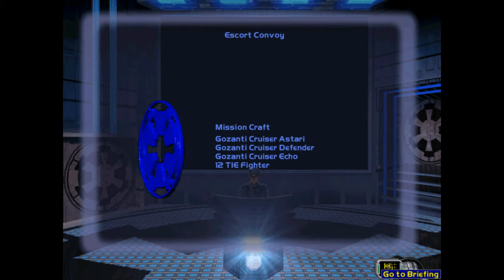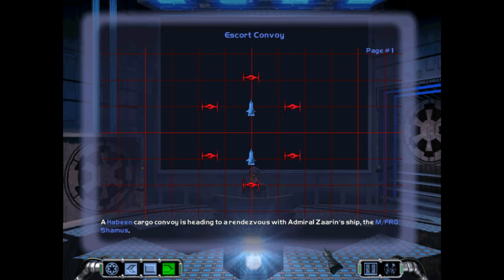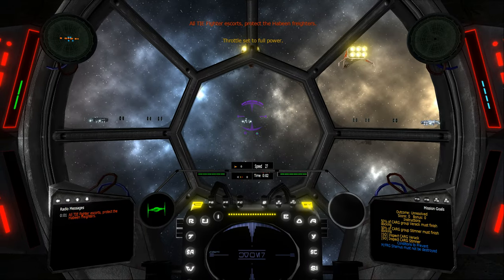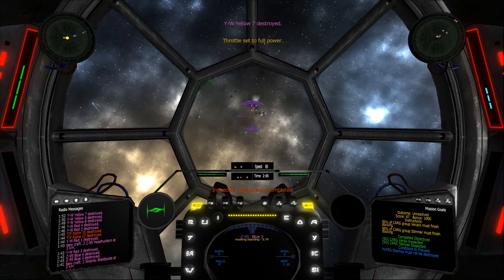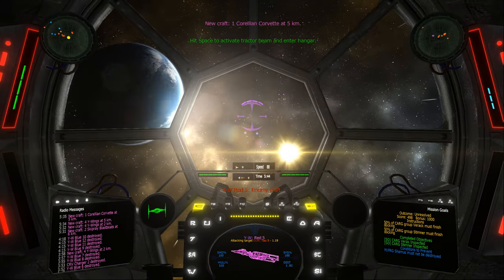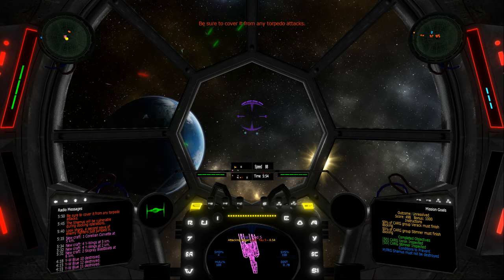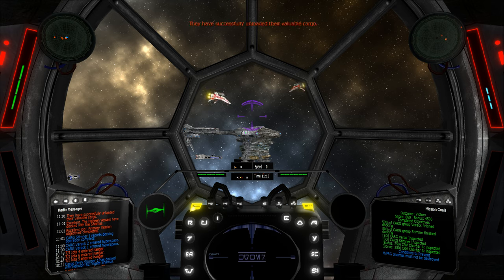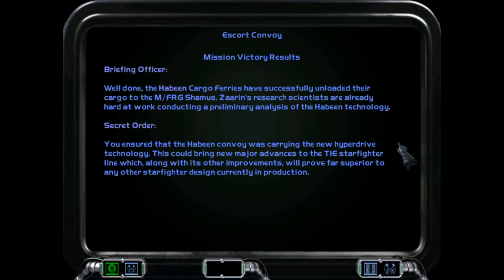Star Wars TIE Fighter Reimagined: B4M1 Escort Convoy